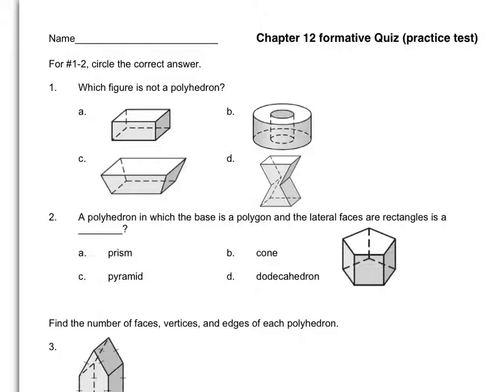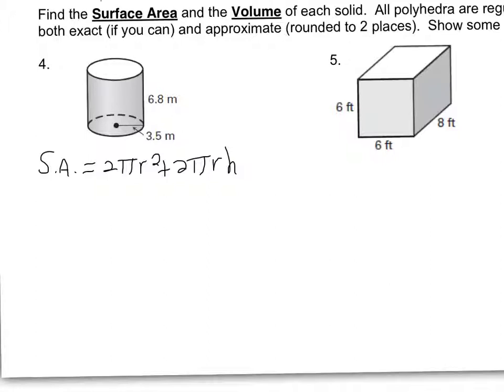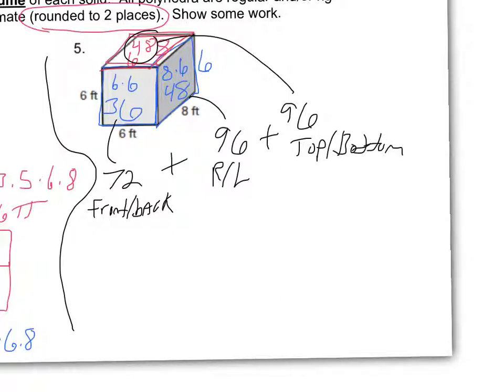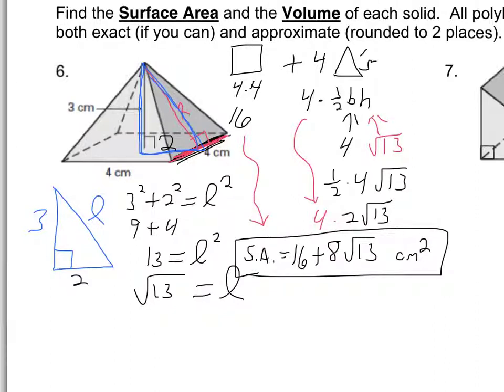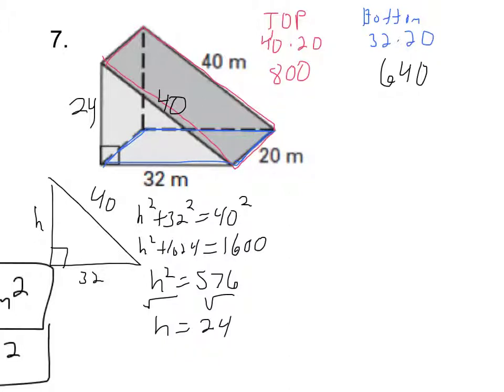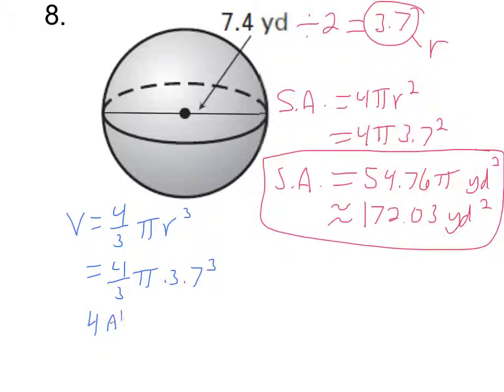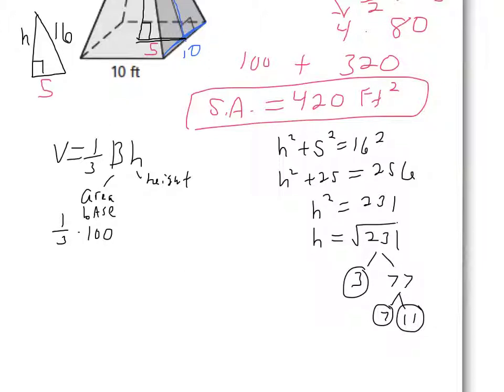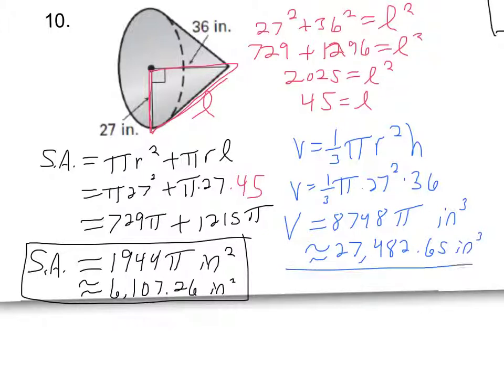Geometry Chapter 12 Quiz Explained 2015